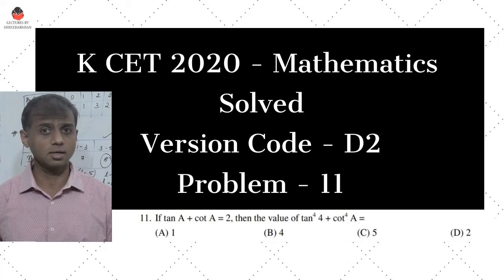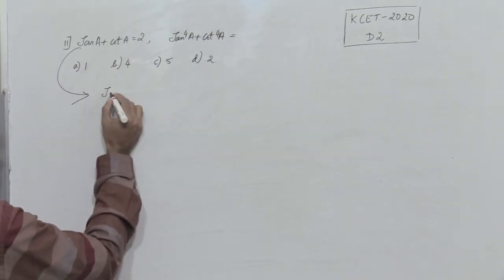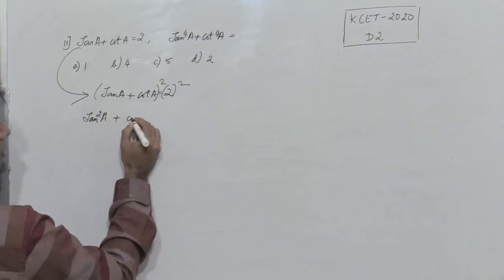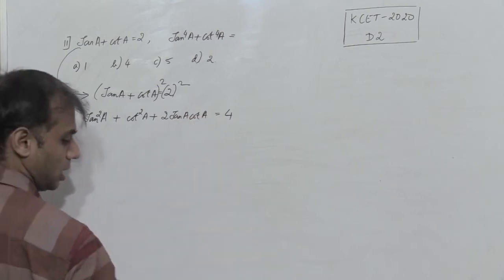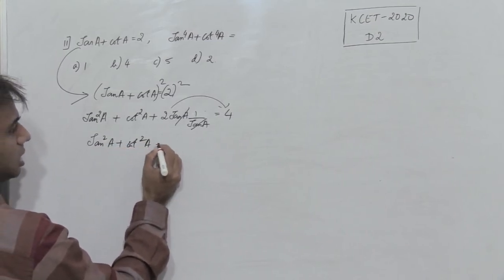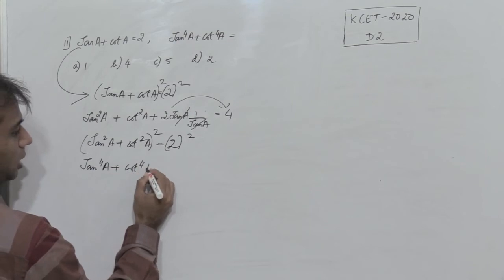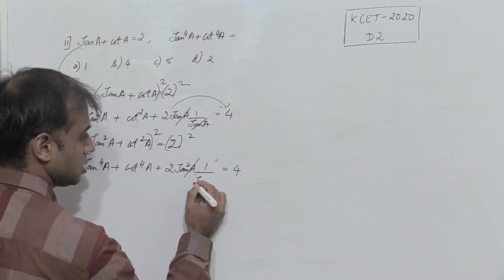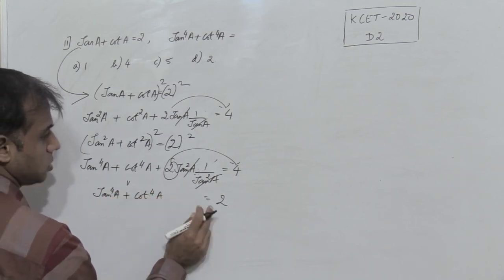KCET 2020 maths answer key|| Full solution | Problem 11 - Version Code D2